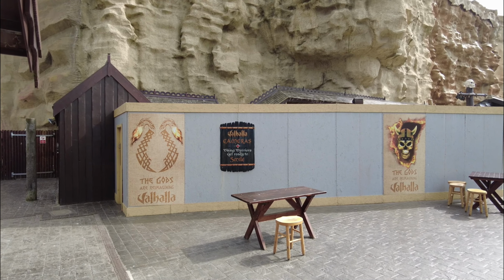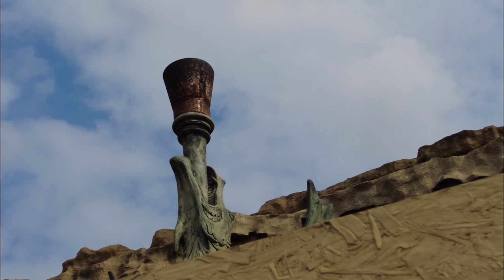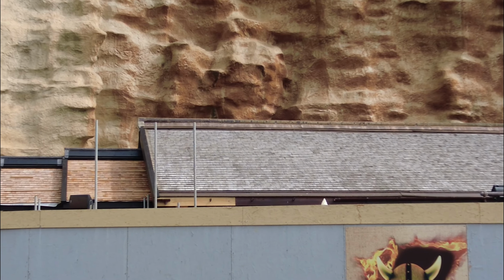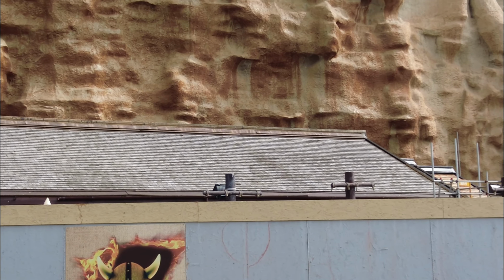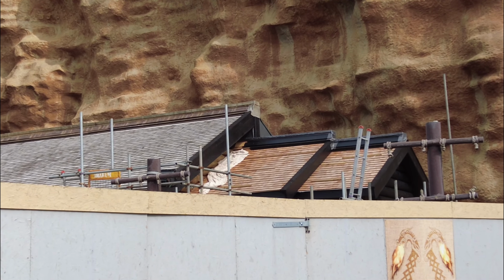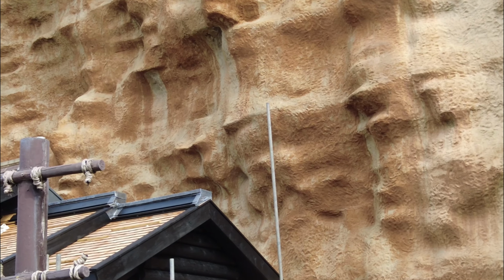Valhalla Updates | Ride Testing & New Colour Scheme? | September 2021 | Blackpool Pleasure Beach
🎵 Credit to Jonathan Segev for providing the outro music.

0:00 Intro
0:08 Ride Testing & Boat Changes
0:34 Station Updates
1:13 Outro